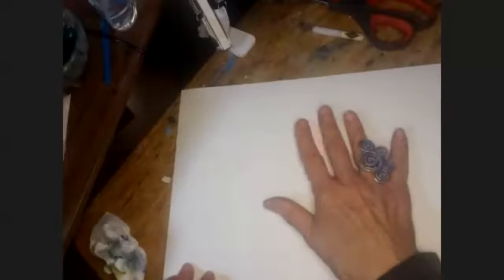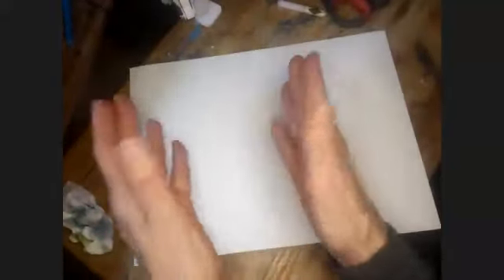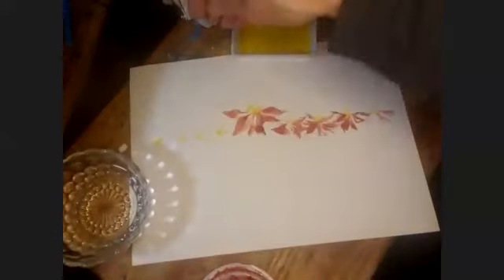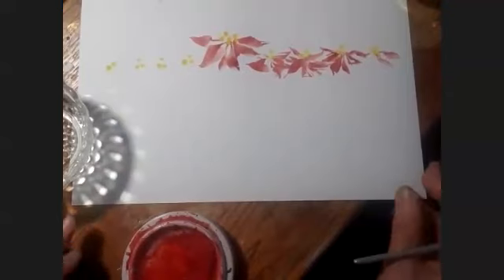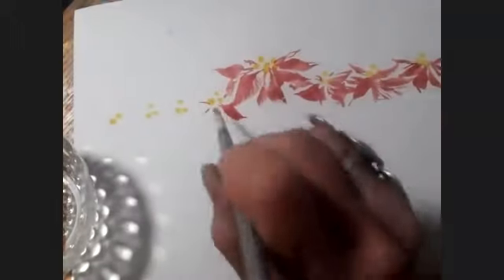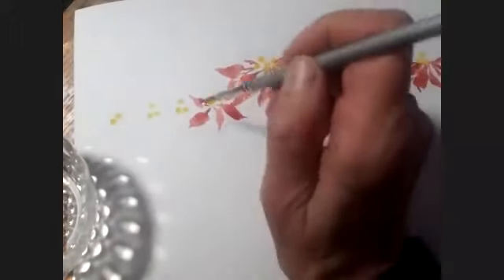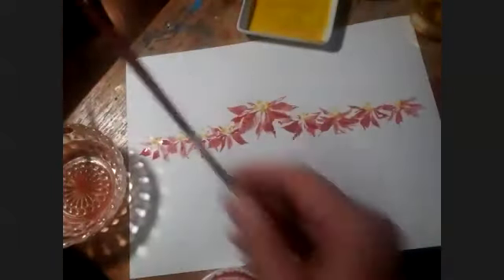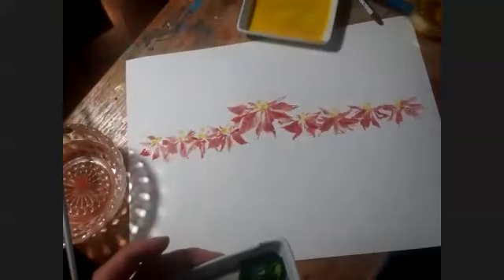Watercolor Poinsettias for Hanukah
Poinsettia Hanukia in Watercolor